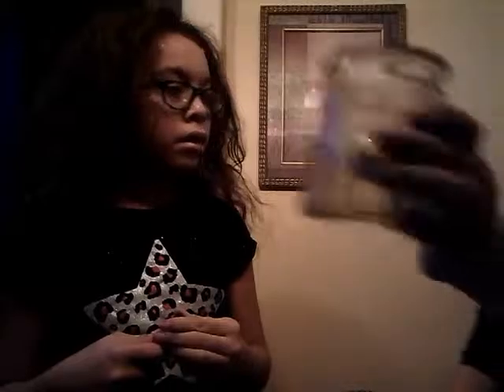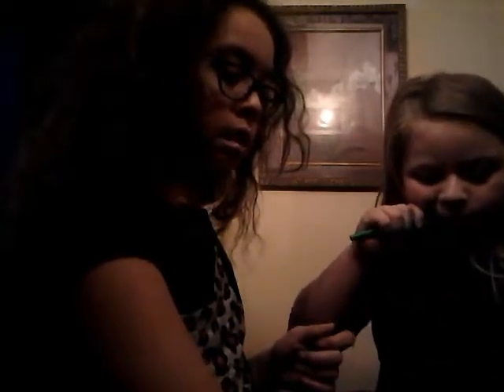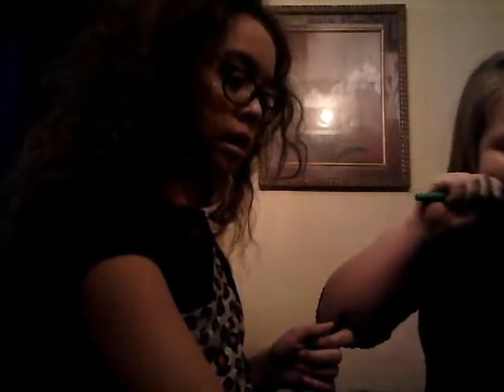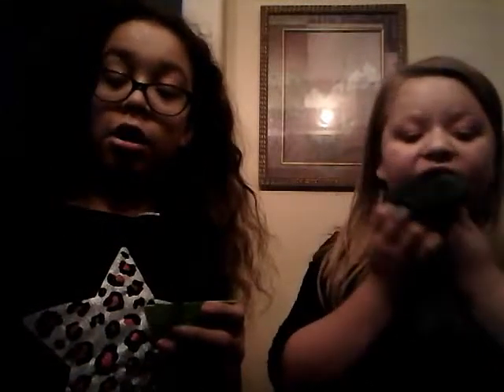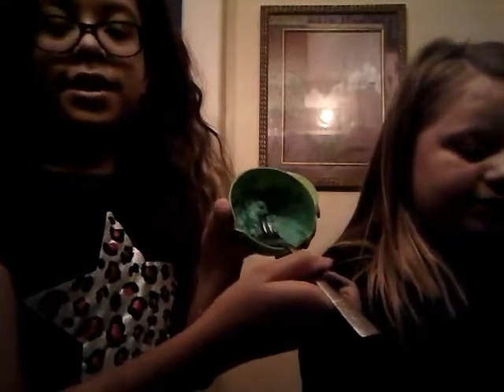Doing our hair part 1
My musicly name is Jays 22
My Instagram is xoxo.jays.22.xoxo
My Facebook is Jayslin Ollison